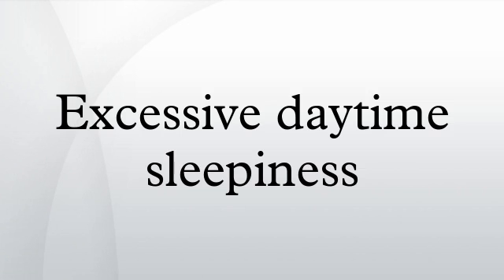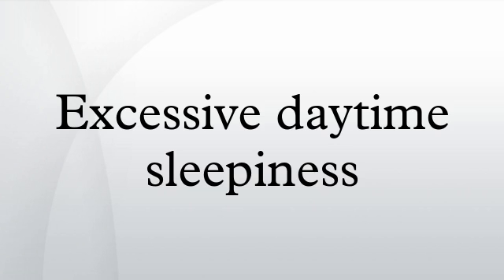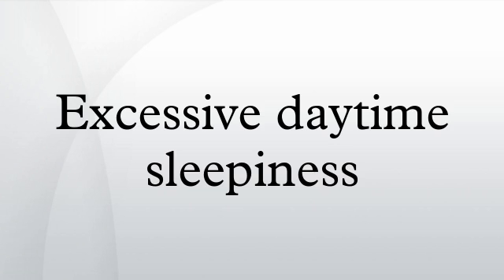Excessive daytime sleepiness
Excessive daytime sleepiness (EDS) is characterized by persistent sleepiness and often a general lack of energy, even after apparently adequate or even prolonged night time sleep. EDS can be considered as a broad condition encompassing several sleep disorders where increased sleep is a symptom, or as a symptom of another underlying disorder like narcolepsy, sleep apnea or a circadian rhythm disorder.
Some persons with EDS, including those with hypersomnias like narcolepsy and idiopathic hypersomnia, are compelled to nap repeatedly during the day; fighting off increasingly strong urges to sleep during inappropriate times such as while driving, while at work, during a meal, or in conversations. As the compulsion to sleep intensifies, the ability to complete tasks sharply diminishes, often mimicking the appearance of intoxication. During occasional unique and/or stimulating circumstances, a person with EDS can sometimes remain animated, awake and alert, for brief or extended periods of time. EDS can affect the ability to function in family, social, occupational, or other settings. A proper diagnosis of the underlying cause and ultimately treatment of symptoms and/or the underlying cause can help mitigate such complications.